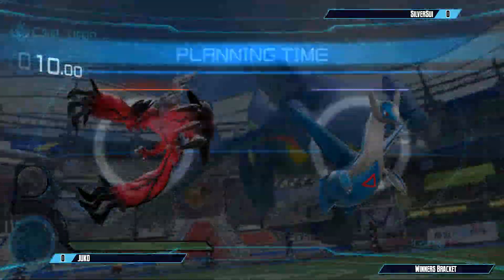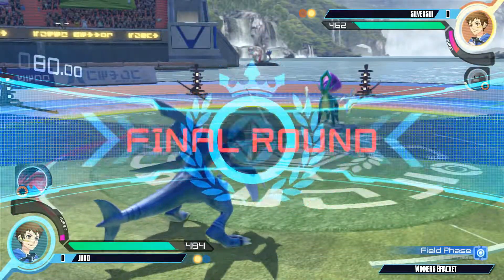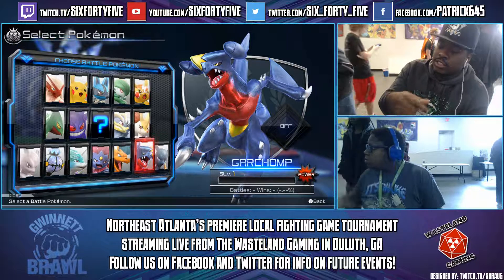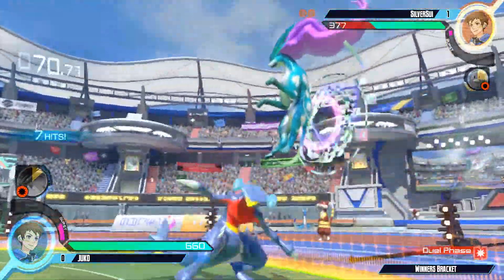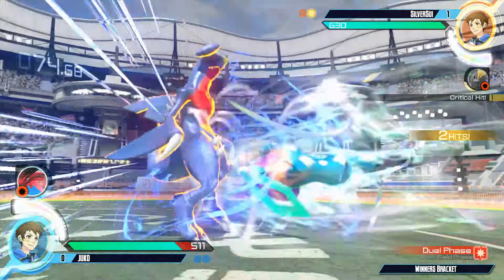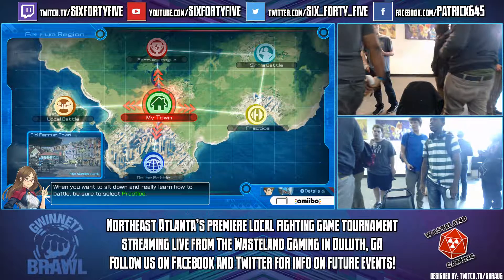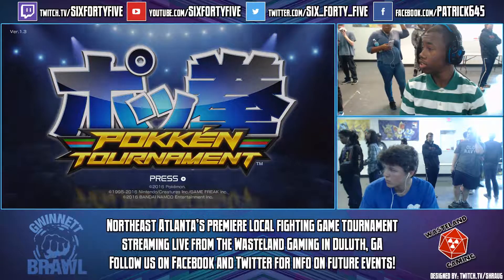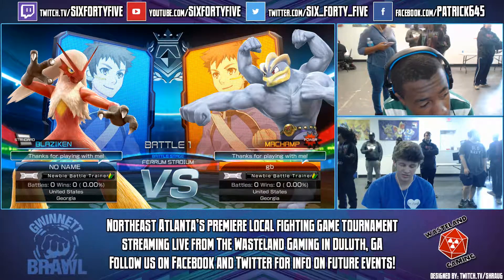GB Nov 12, 2016 - Pokken - FM Juko vs SilverSui